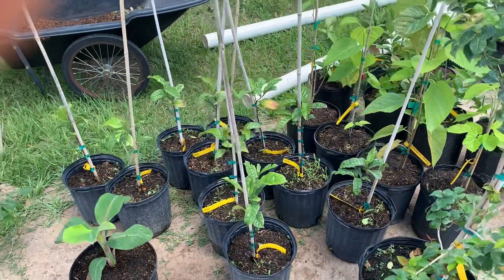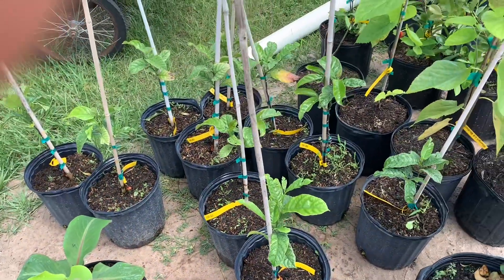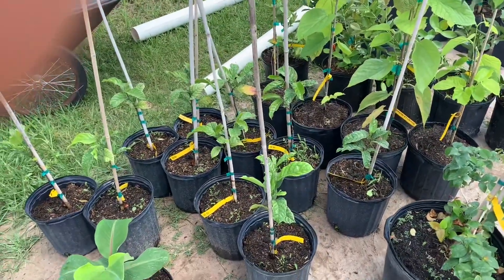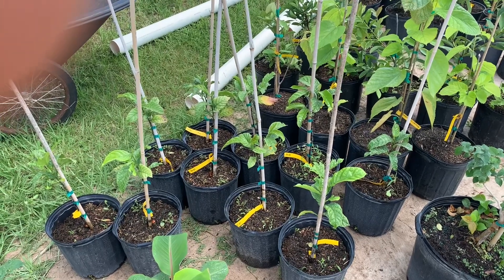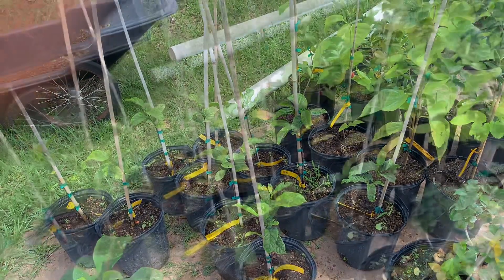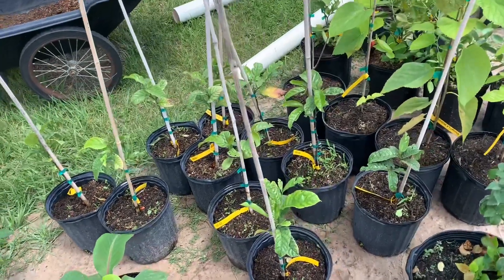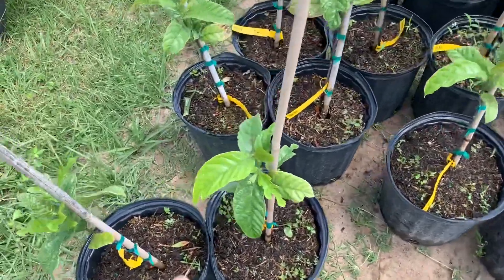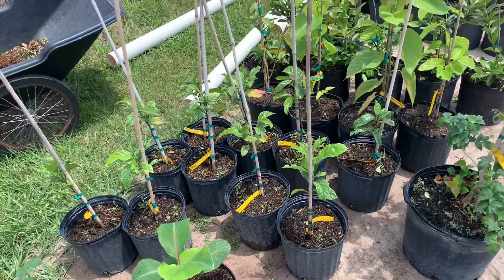Kwai muk cold hardy jackfruit relative